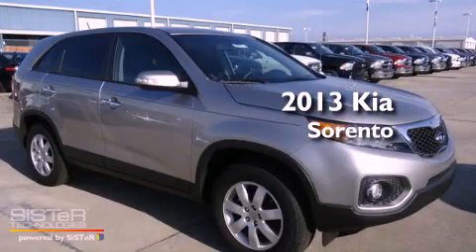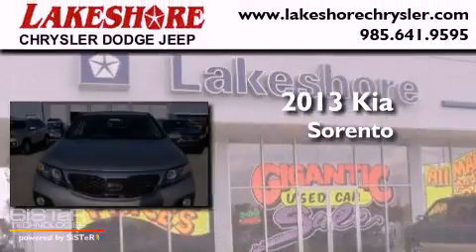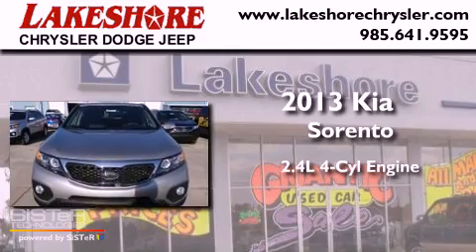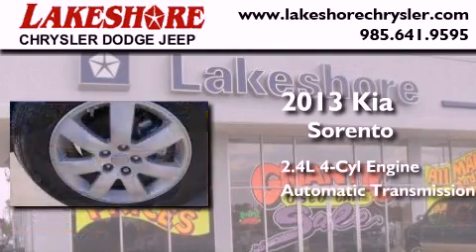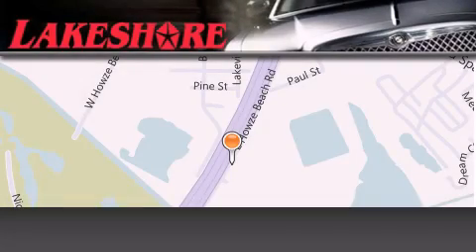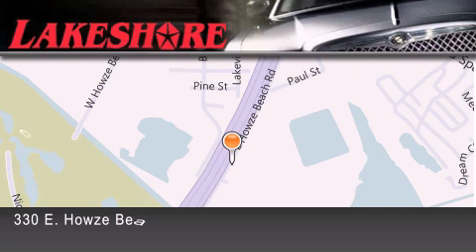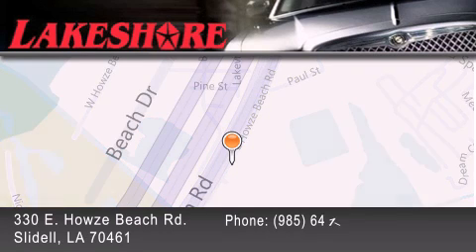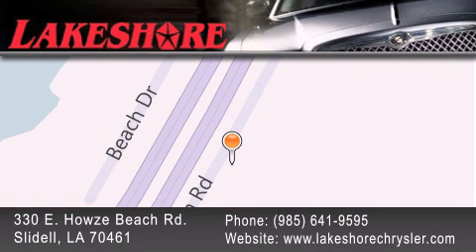2013 Kia Sorento Slidell LA 70461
Year : 2013
 Make : Kia
 Model : Sorento
 Engine : 2.4L I4 DOHC 16V
 Trans . : Automatic
 Exterior : Satin Metal

 Interior : Black
 Stock : K19153

 330 E. Howze Beach Road

 2013 Kia Sorento Slidell LA